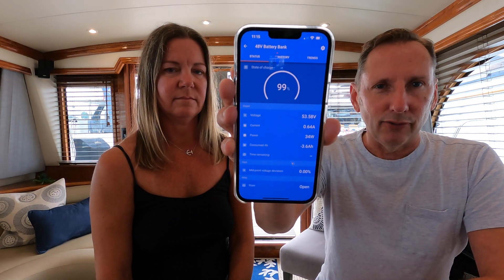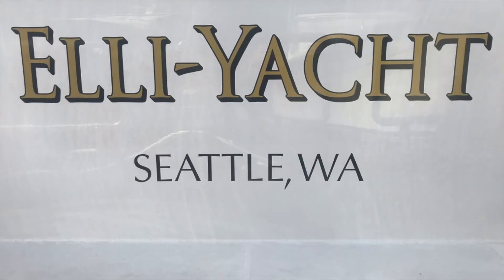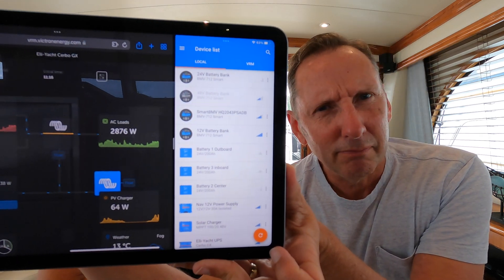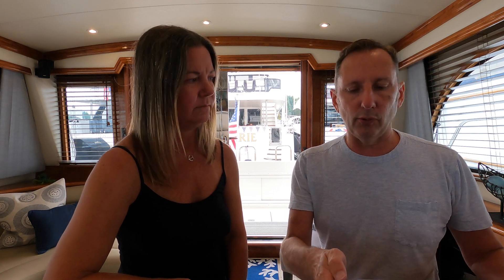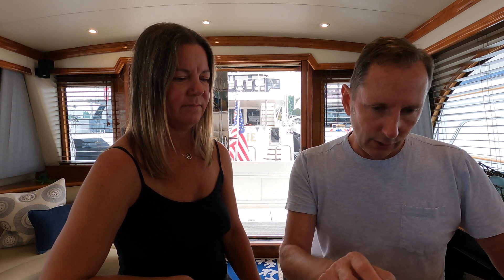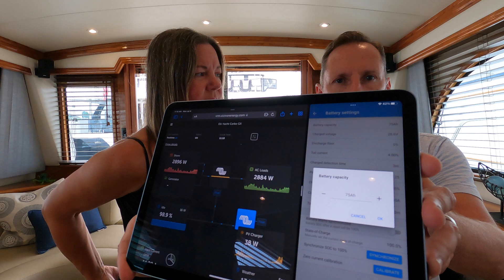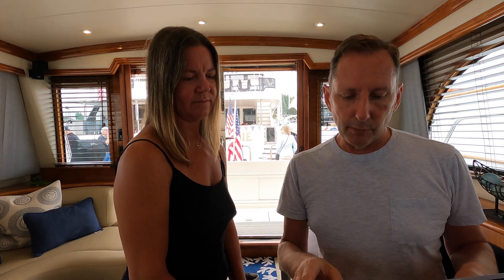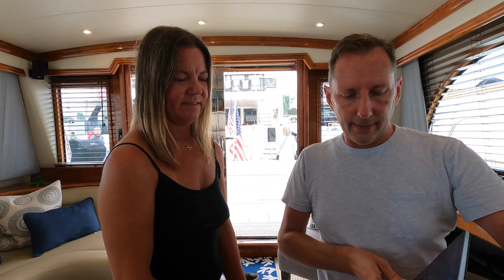Don't let someone hack and damage your unsecured Victron Smart System... Change the PIN NOW!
Have you ever worried that your Smart Victron system might be unsecured and could be hacked? It's a real problem but, not because Victron has security issues, most installers don't change the Default Bluetooth PIN!  Now ANYONE that has the Victron Connect App can change your system's configuration and damage your costly investment!

This isn't a made up problem. Open your Victron Connect App in a marina or RV Park and check out all of the Victron BVM, Cerbo GX, Chargers and Solar Chargers that are broadcasting over Bluetooth.  90% of them have the default PIN! We did that at Roche Harbor and were shocked how many Victron Smart devices were broadcasting with the factory default PIN, literally begging for it to be changed.

Why? Because most installers don't want the customers to change the configurations that they have installed.  So they don't even tell their clients that that they can install the Victron Connect Smart App. The problem is, now ANYONE that has the Victron Connect App can change your system's configuration and damage your costly investment!

It's easy to change the PIN and be safe.  This is how to fix your Victron password default password that should be changed so you don't get hacked.